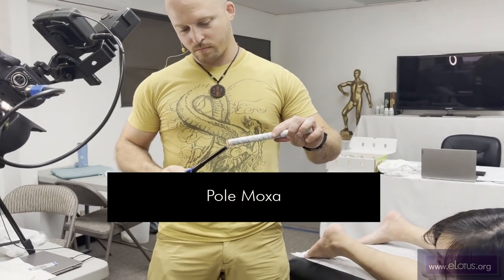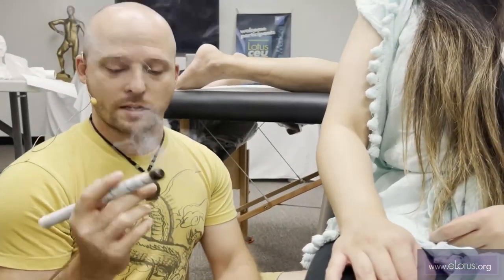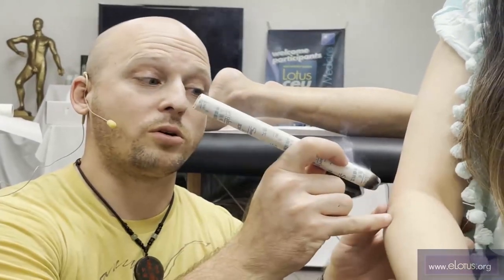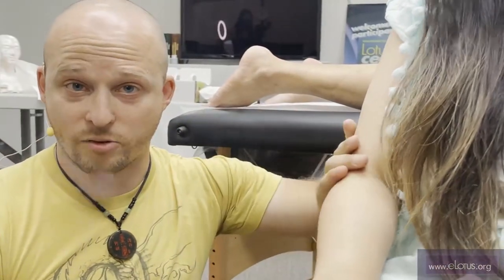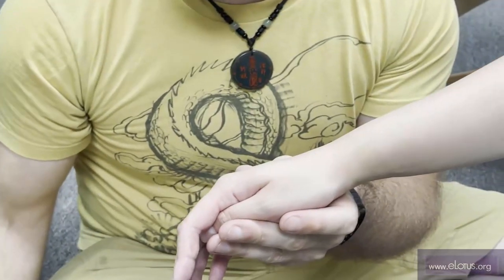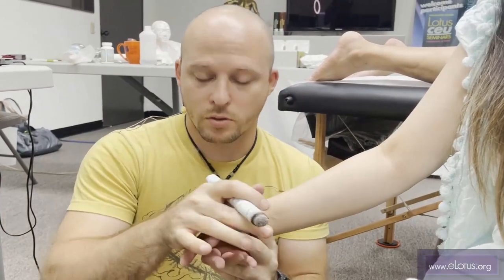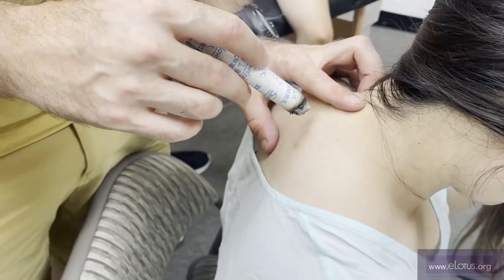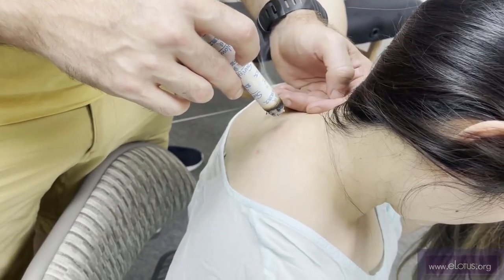Tonifying Yang with Pole Moxa: Technique & Demonstration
Moxa is known for it's dual effect for tonification and for purging. In this demo, Marc will show us the different techniques for tonifying with pole moxa.

Quick Summary:
Pecking Movement for tonification dispersion
Circular Motion for diffusing, used to tonify yang and invigorate blood.

Tips:
Tonifying by holding the pole moxa until the patient says "hot". The cringing of the skin pulls yang qi inwards and allow it to penetrate inwards better.

Moxa DU 14 to improve immunity.
- Clears heat, expels wind